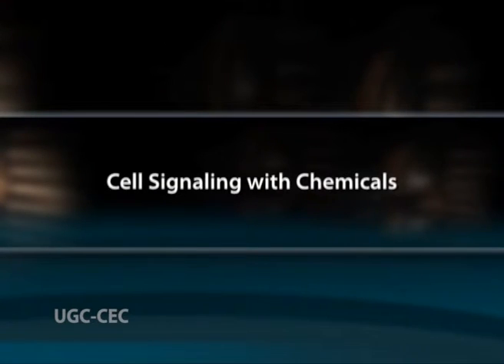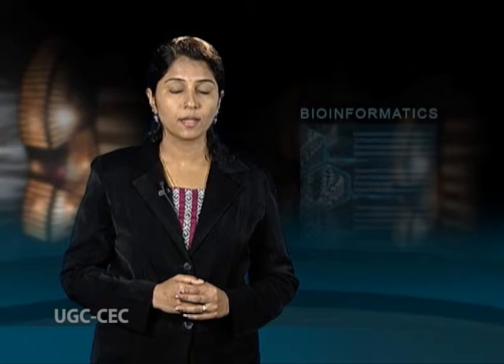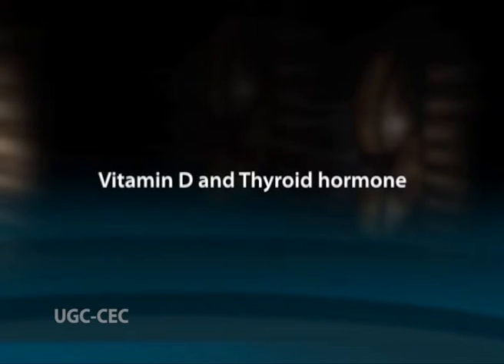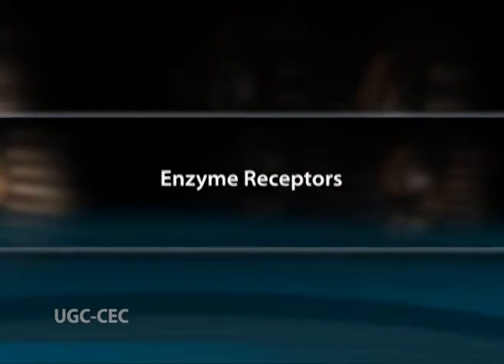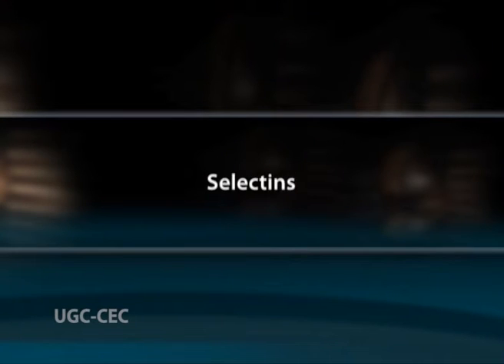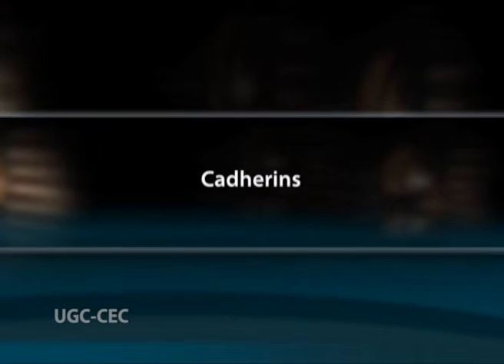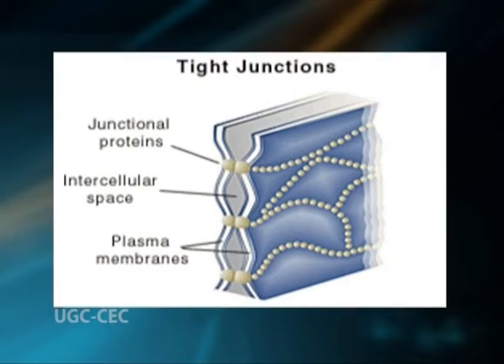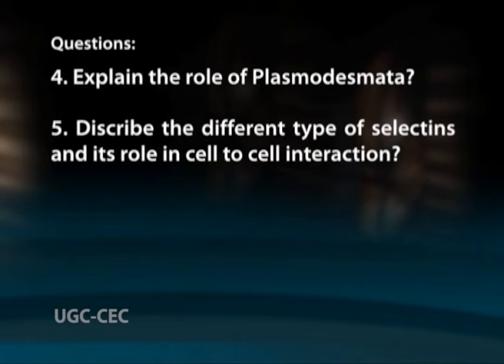Cell to cell interactions